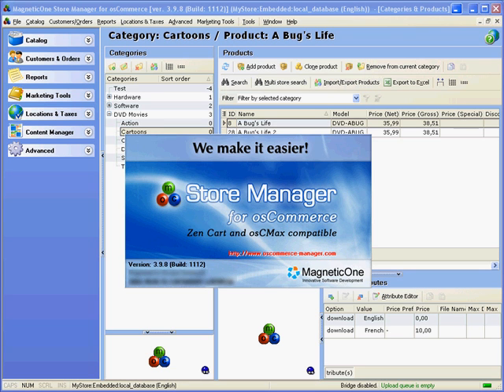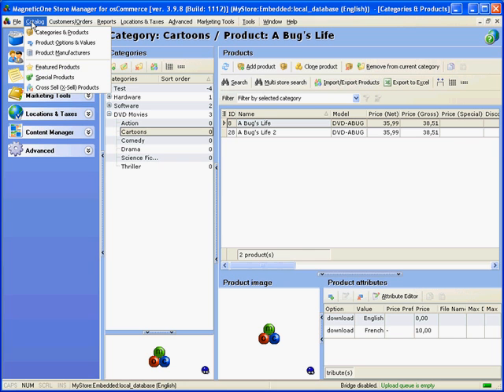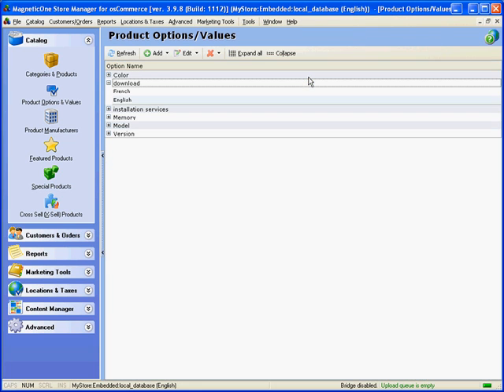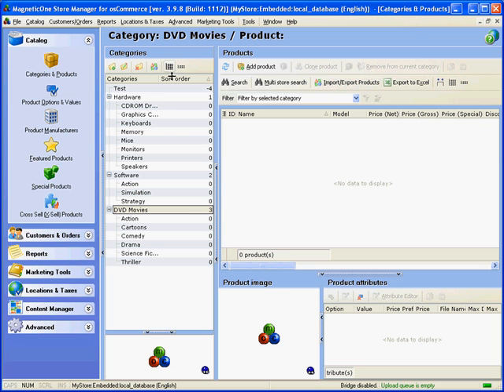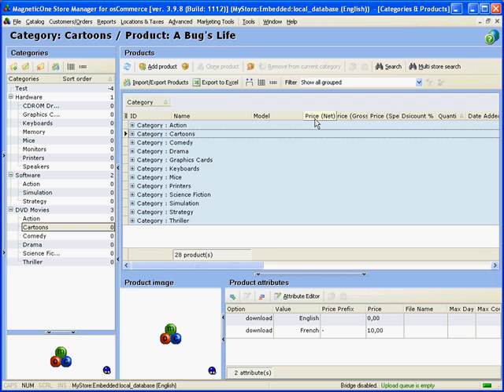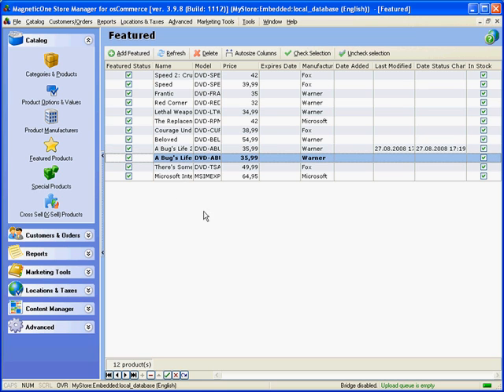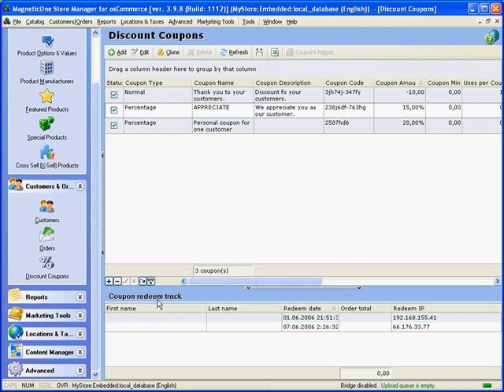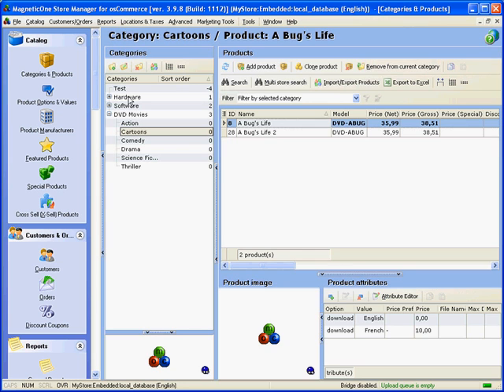osCommerce Store manager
If you have an online store based on osCommerce with a lot of products in many categories, and you are spending more than few minutes everyday updating your products, then you may gain benefit from the Store Manager for osCommerce. It is cost-effective software to manage osCommerce-based online stores.